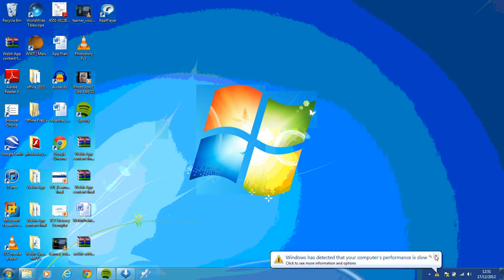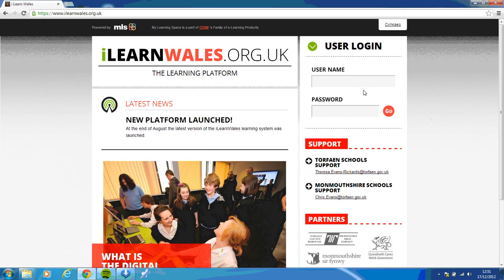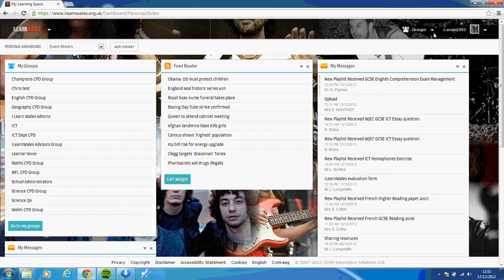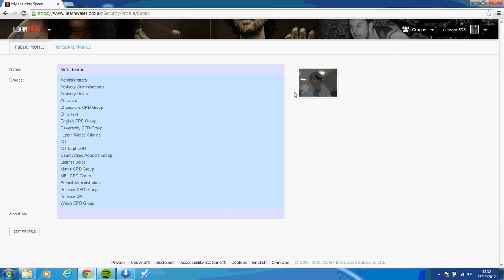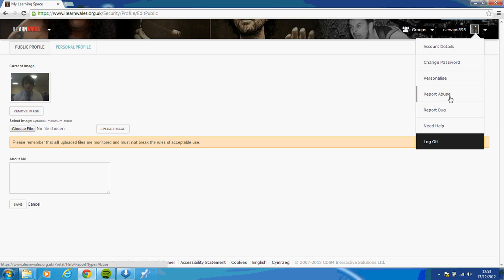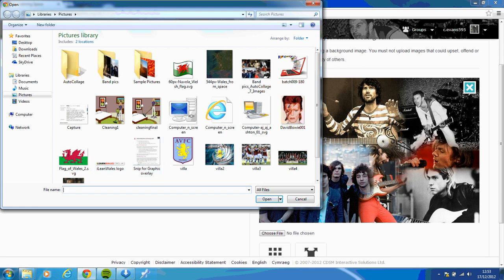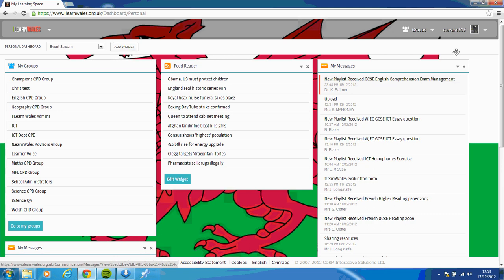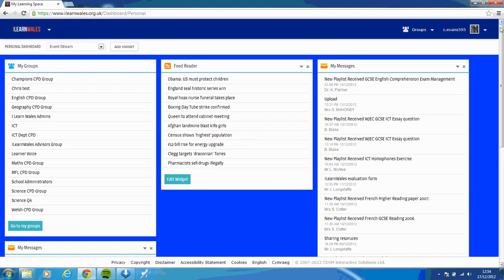IlearnWales Tutorial 1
This video will take you through logging in and setting up your personal dashboard.